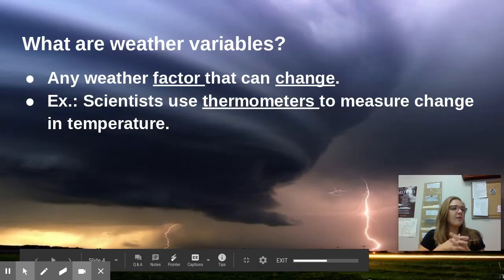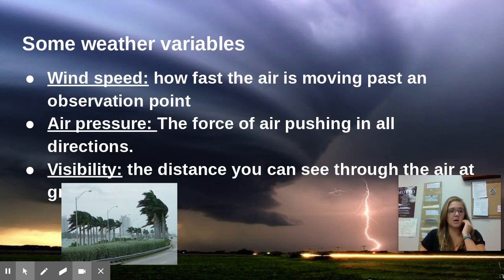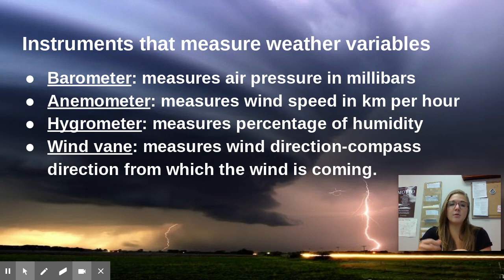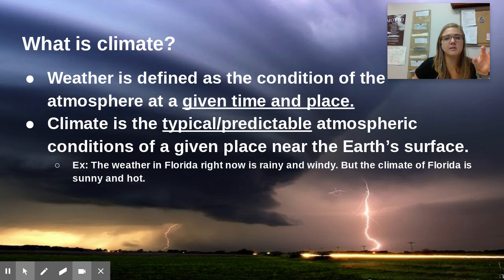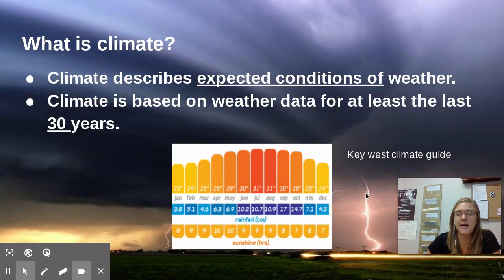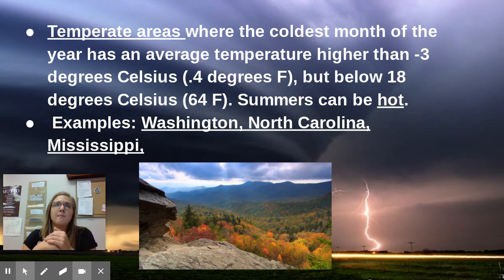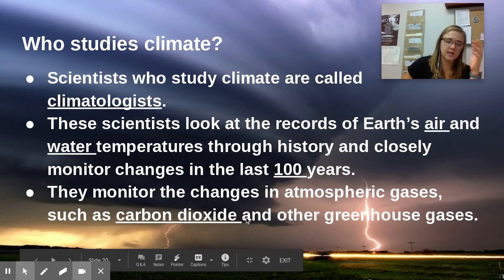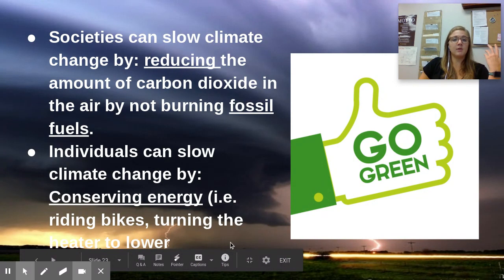Weather vs Climate Part 2